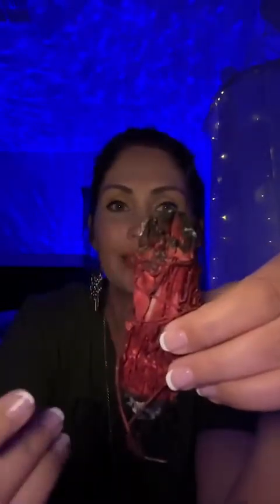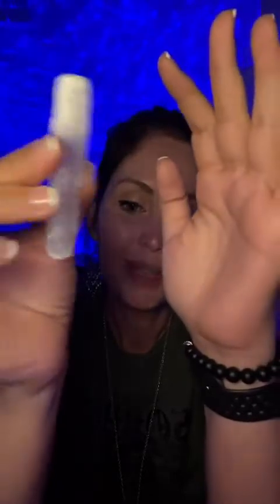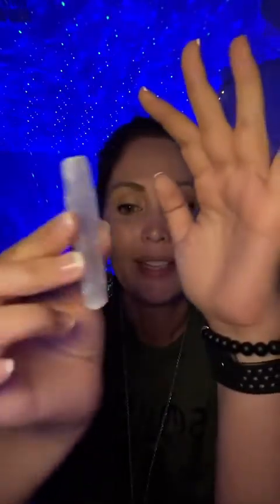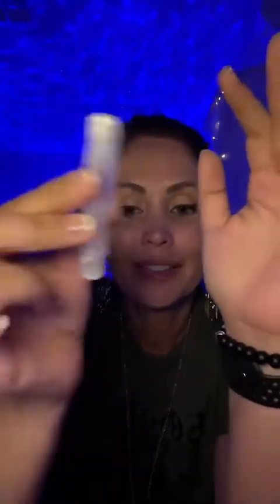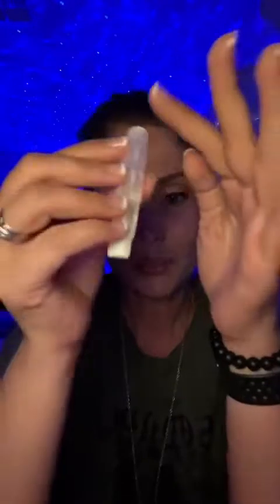Reiki healing asmr protect energy